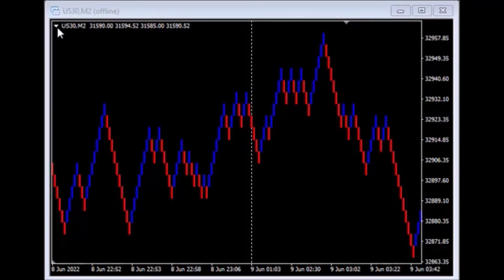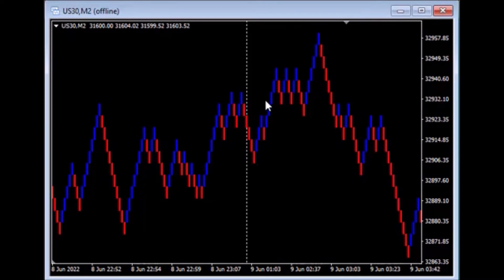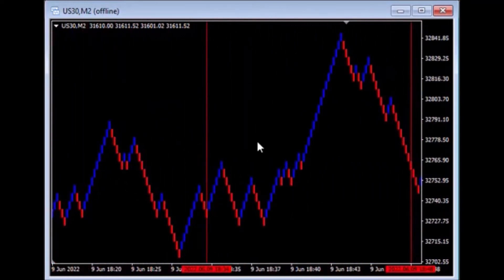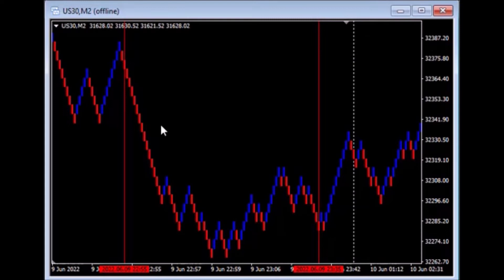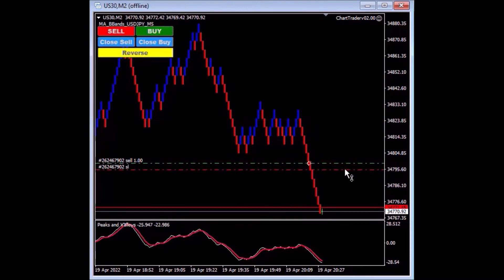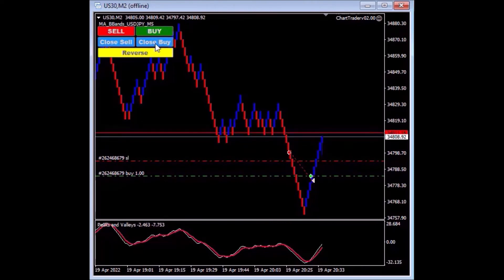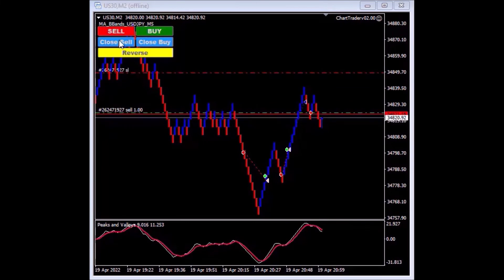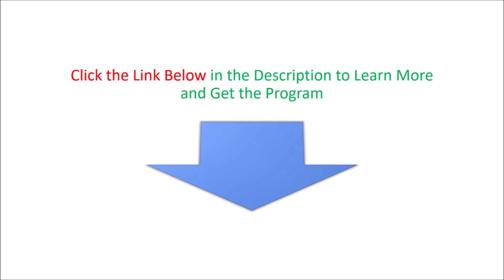Forex Gold Miner Demo - How To Win Trades In Forex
We get perfect charts pretty much every normal trading day and the rules of trading pv2 profitably couldn't be simpler. Buy the up trends when both the PV2 and the Renko boxes are moving up and Sell when they are both moving down.

If you want me to, I'll try and make it more complicated. But simply waiting for the chart to align and entering the trade at your first opportunity will turn you into a regular winner as a Trader.

But as simple as it is, to be safe we have both Forex Gold Miner video and PDF training available on the download page, along with a collection of tools and other training that will make you a Forex Trading Master if you'll just take the time to study and absorb all the material.